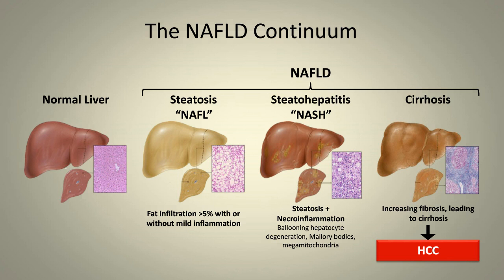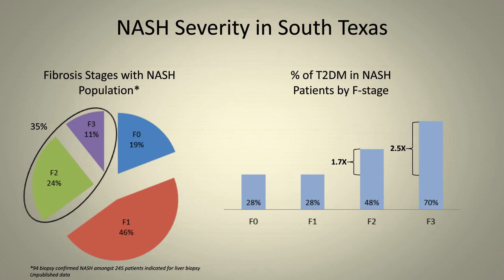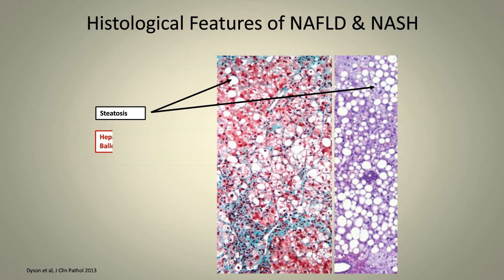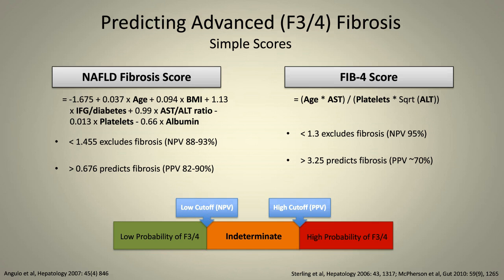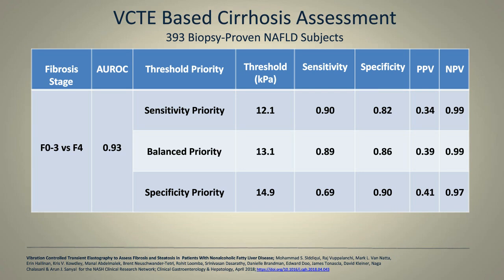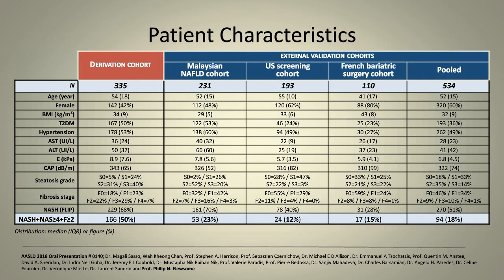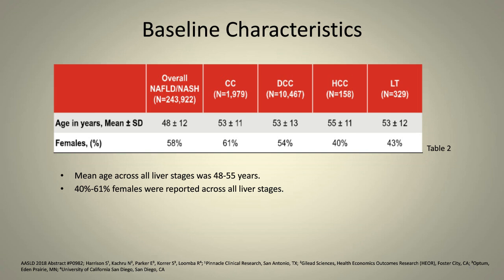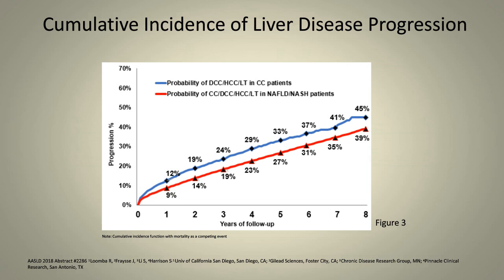AASLD 2018 Update: Advancing Role of NITs in Liver Disease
In this one hour interactive presentation, Dr. Harrison will review the primary oral presentations and abstracts relating to the diagnosis and monitoring of NAFLD through non-invasive testing (NIT) at the point of care, from this year's AASLD Liver Meeting.